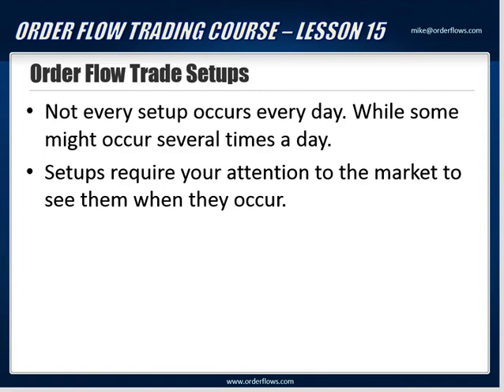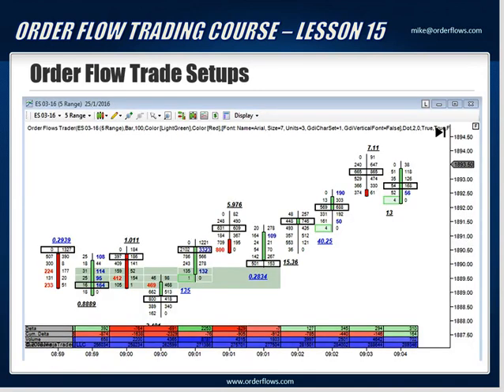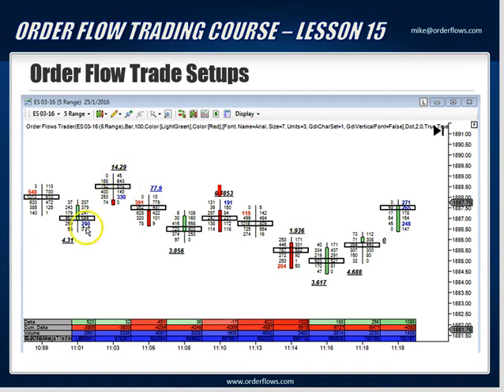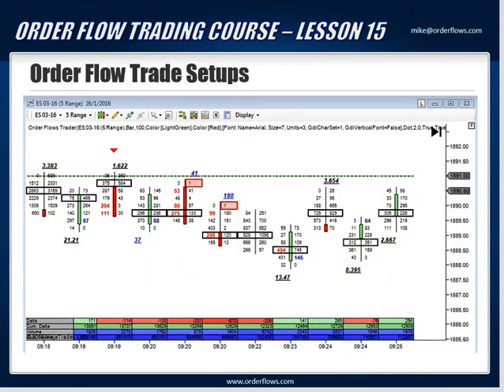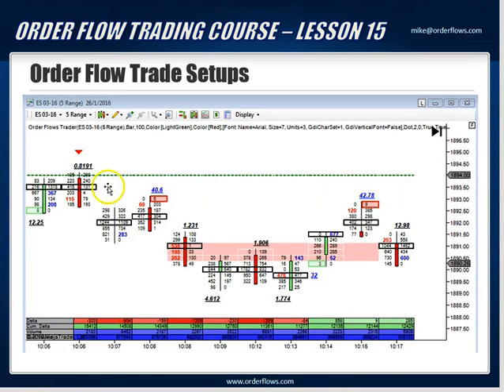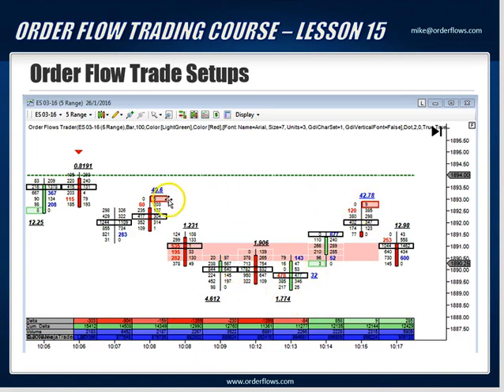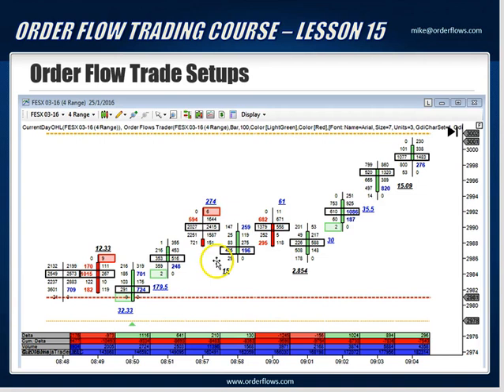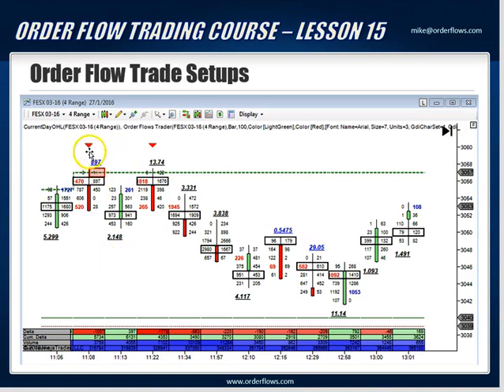OR FL 15